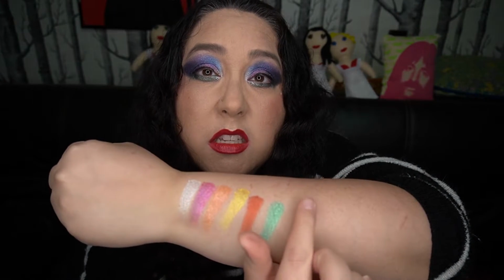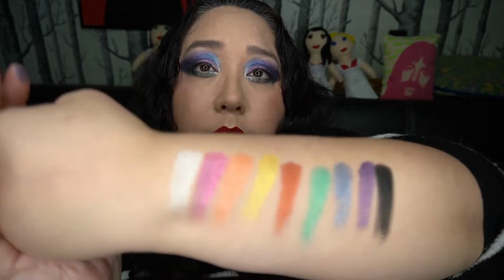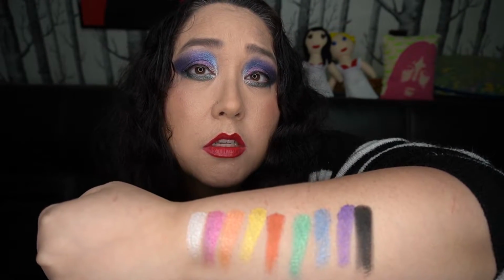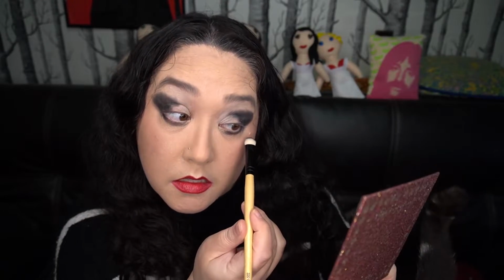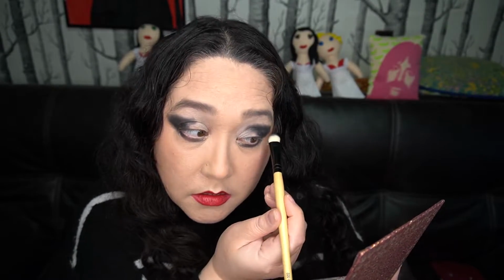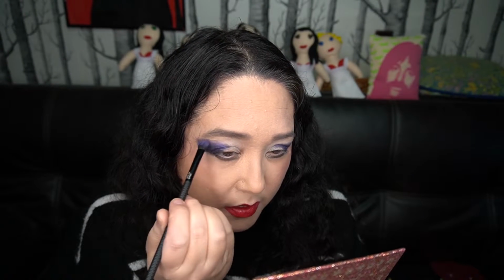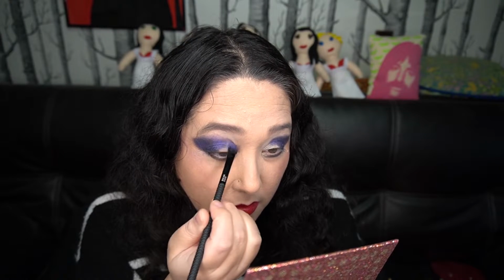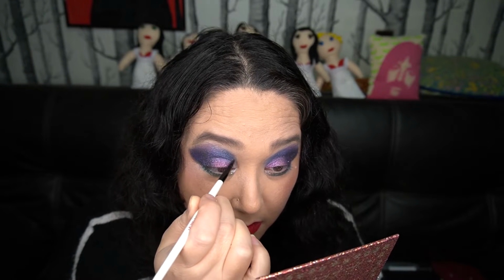Nomad Cosmetics Home for the Holidays eyeshadow palette - First Impression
I try Nomad Cosmetics Home for the Holidays eyeshadow palette.